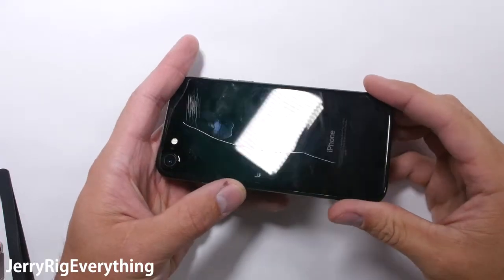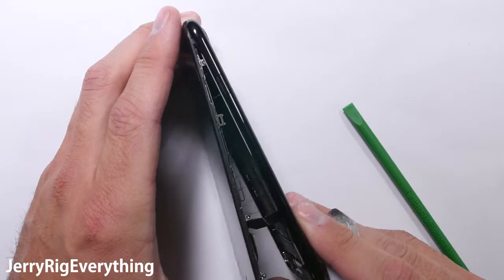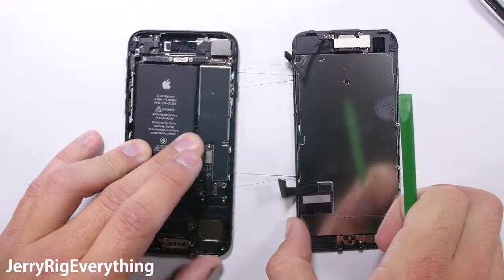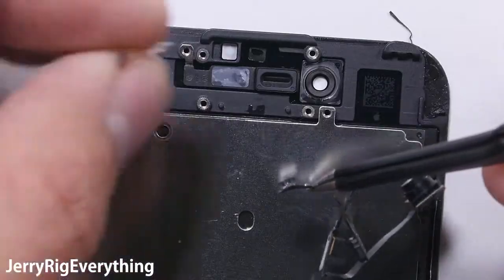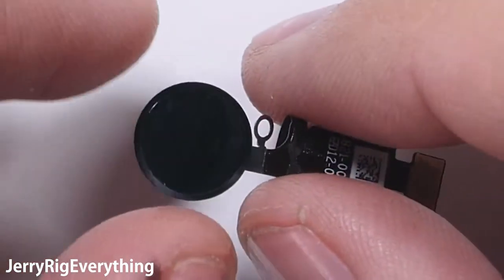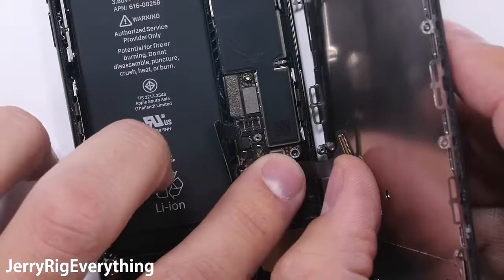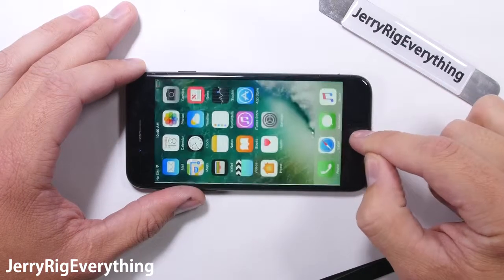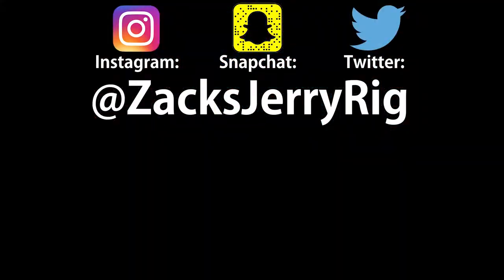iPhone 7 Screen replacement in 5 minute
Phones break. Cant always avoid it. This video shows I replace the screen on my own iPhone 7. Its always easier to repair something after you know what to expect, and you've seen it before. Remember you attempt ALL repairs at your own risk.